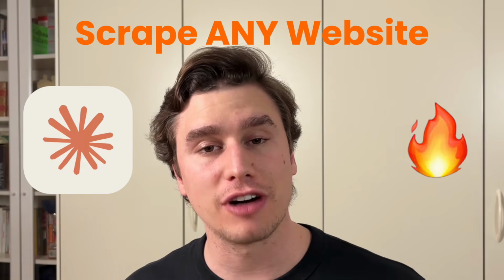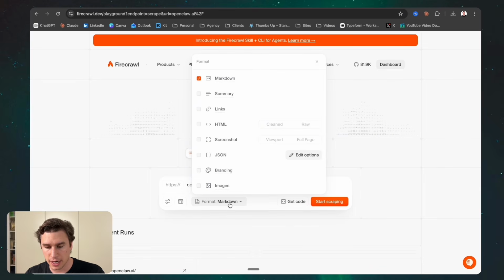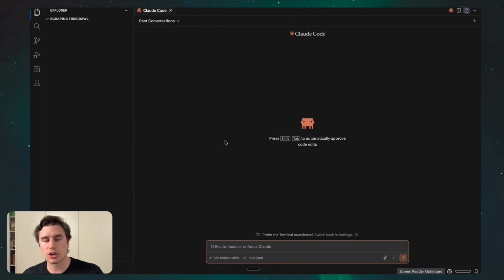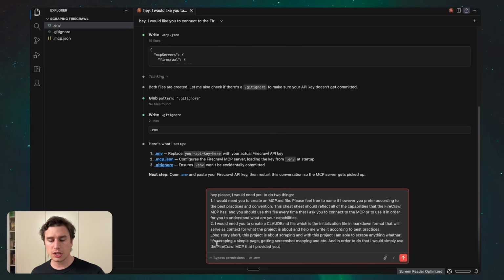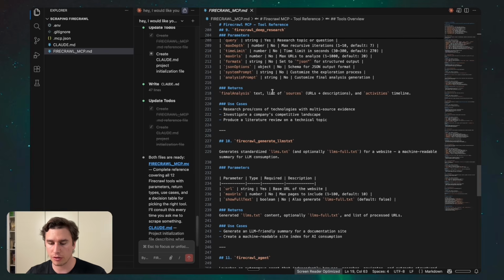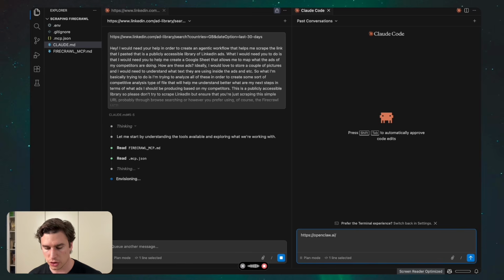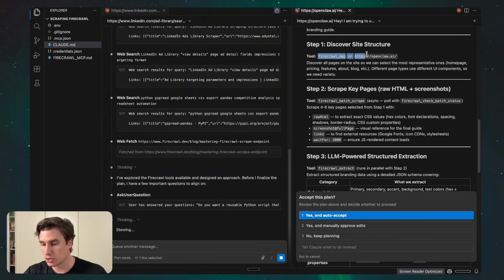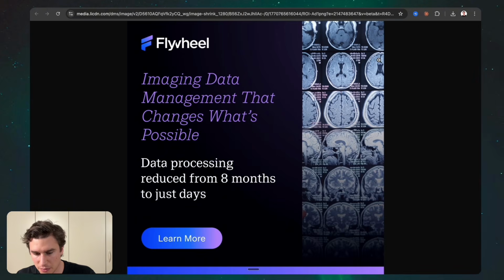Claude Code + Firecrawl MCP Scrapes ANYTHING (No Code)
Scrape ANY Website With Claude Code & Firecrawl MCP

In this video, I break down how to scrape any website using Claude Code & Firecrawl MCP — the web data API that turns any website into LLM-ready data.

Here, I show you how to use Firecrawl's five core pillars to get clean, structured data from any site in seconds.

You'll learn the five pillars of Firecrawl
— Scrape, Crawl, Map, Extract, and Search
— what each one does, how to integrate Claude Code with the Firecrawl MCP so your AI agent can pull live web data autonomously
- I walk through two real examples: scraping competitor ads to reverse-engineer their messaging, and extracting brand guidelines from an existing site to build a new SaaS website from scratch.

If you want to use AI for real web intelligence instead of copying and pasting from browsers, this walkthrough is for you.

STAMPS:
00:00 Intro
00:30 Firecrawl
00:56 The 5 Capabilities (Scrape, Map, Search, Crawl, Extract)
01:50 Firecrawl Live Explanation
04:33 Integrating Firecrawl MCP
09:00 Business Usecases (Competitor Ads & Brand Guidelines Extraction)